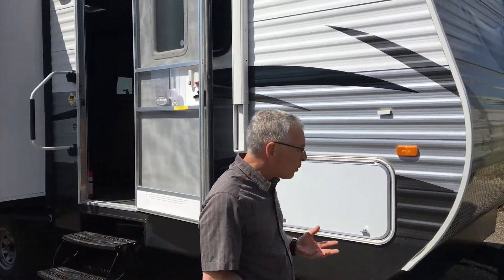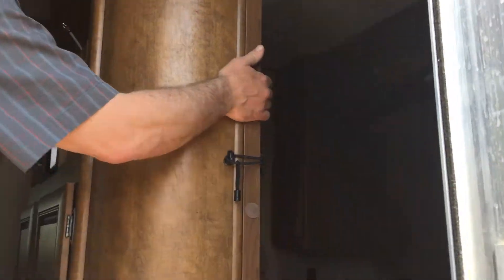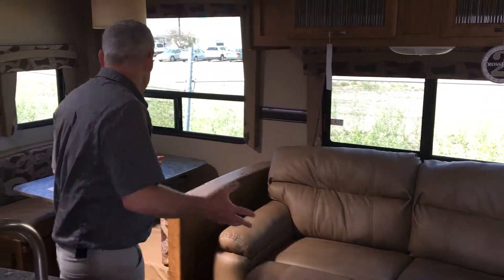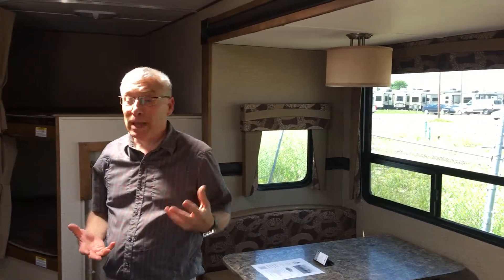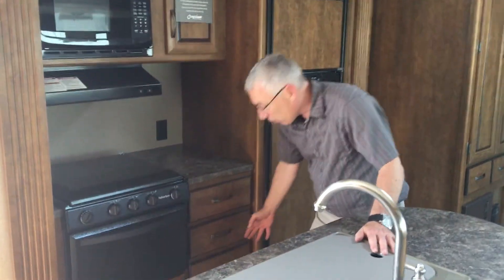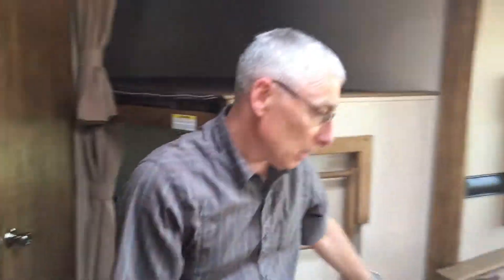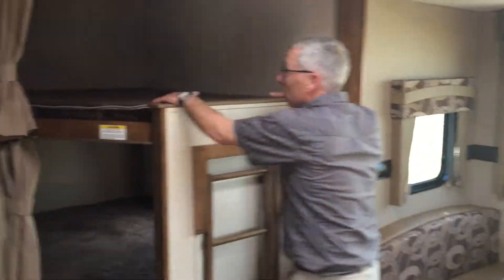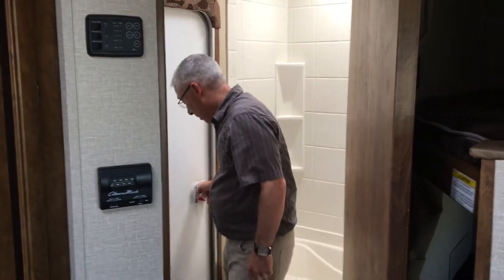Zinger 26KS G1610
Published on July 15th, 2017